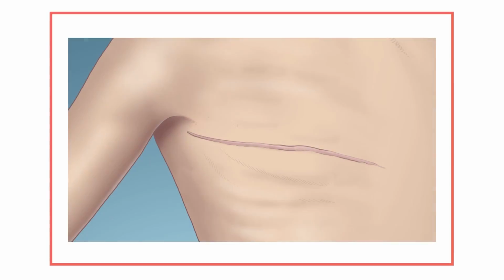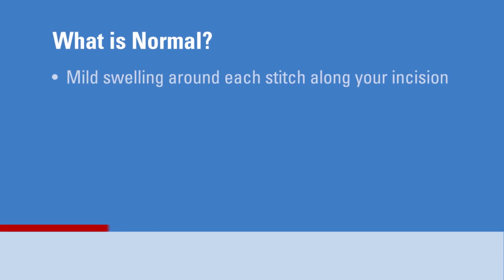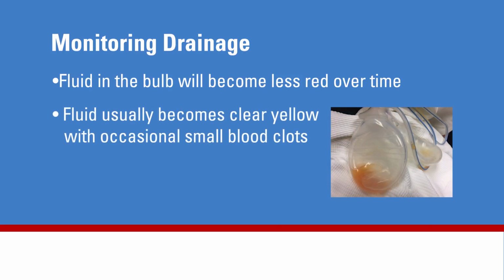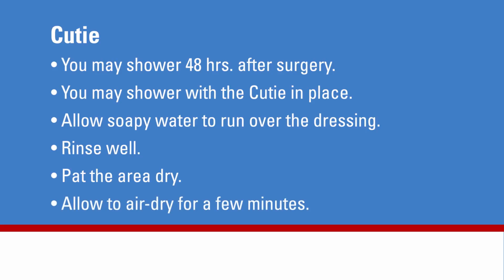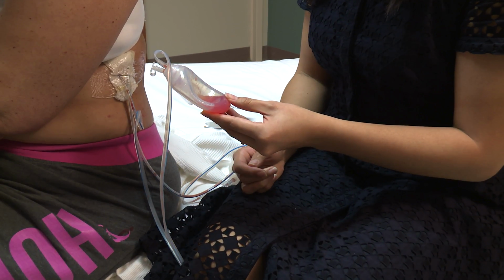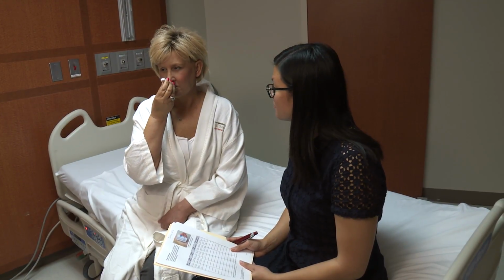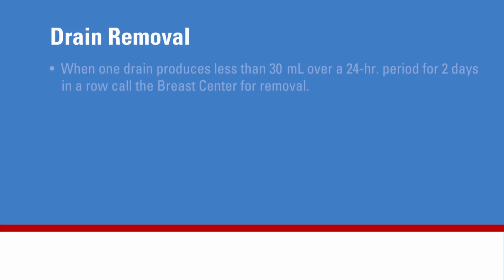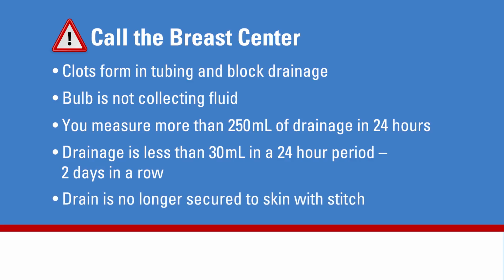How to care for a post-surgery wound drainage system and Cutie dressing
After surgery, blood and other bodily fluids may collect at the surgical site. To avoid a buildup, your surgeon may have inserted a flexible tube to drain fluids into an external bulb that can be emptied.

This video series provides an overview of how to care for your wound drainage system, the area where your drain was inserted and a Cutie dressing.

Request an appointment at MD Anderson by calling 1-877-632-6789